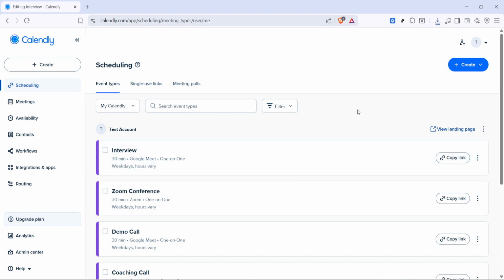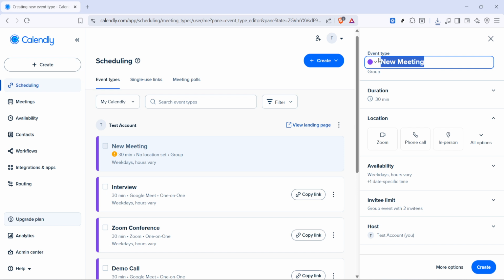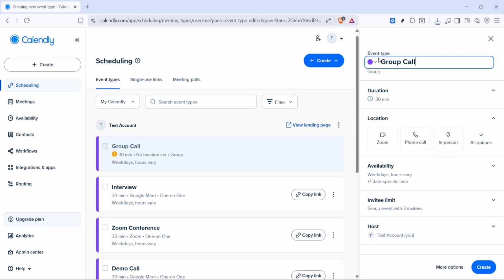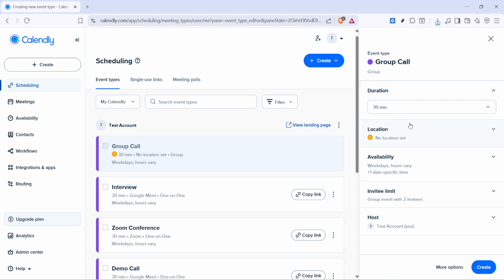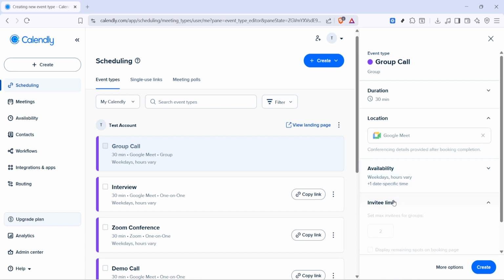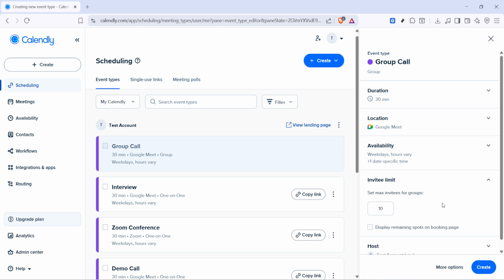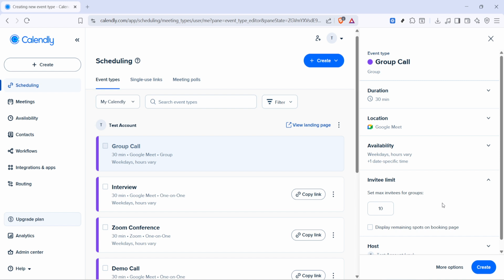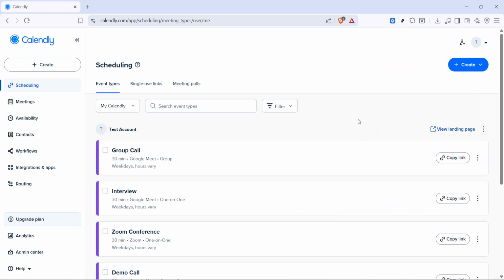How to create Group Events in Calendly (Step By Step 2026)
How to create Group Events in Calendly